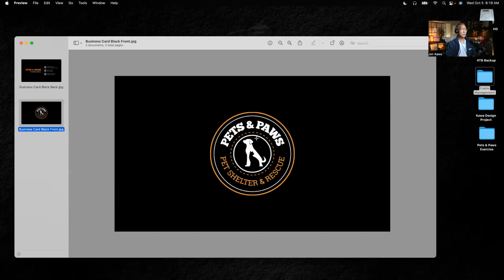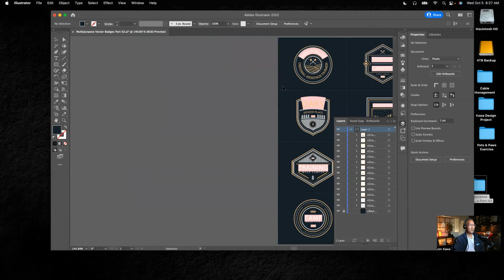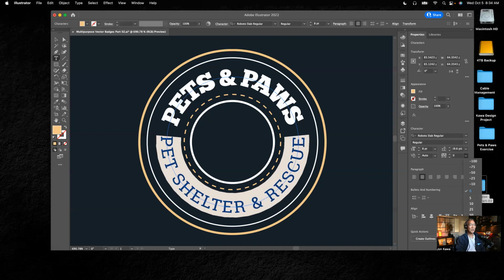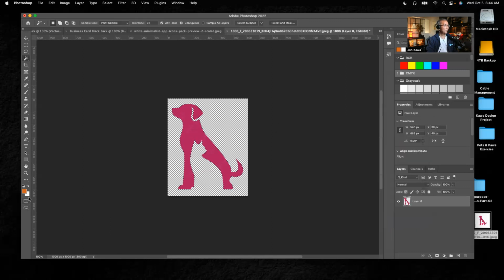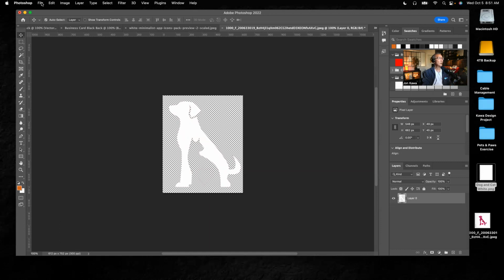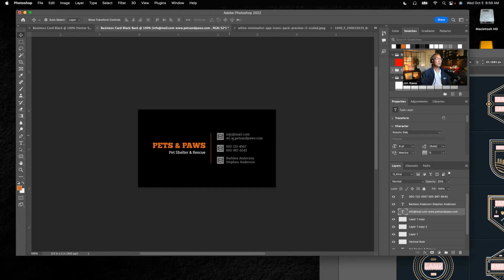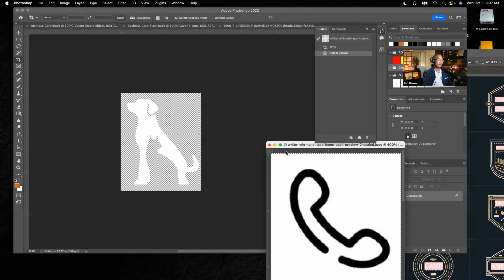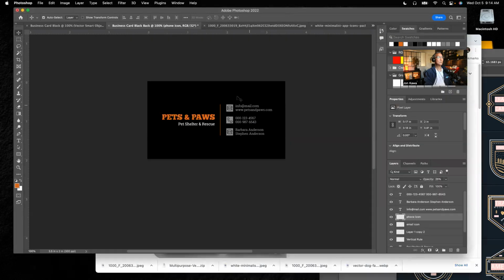Creating a logo badge and business card.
In this lecture we will discuss:

- Downloading a vector template from graphicpear.com
- Replacing graphics in an Adobe Illustrator template
- Creating a business card in Adobe Photoshop
- Cropping icons from a template